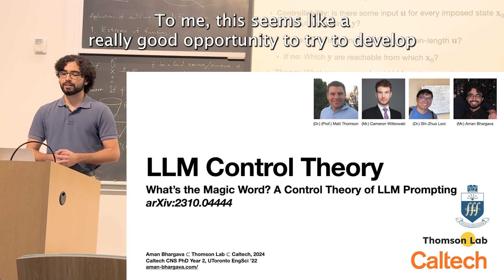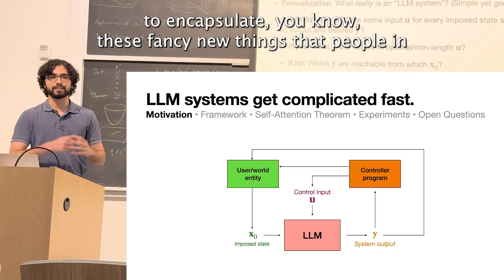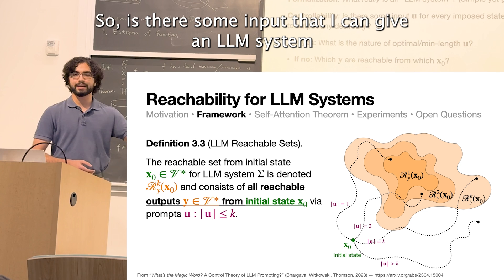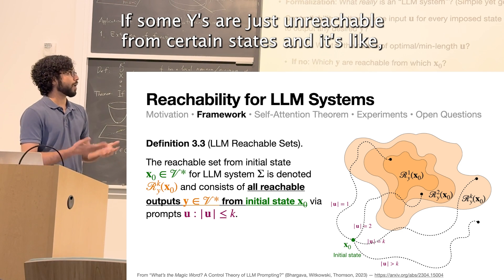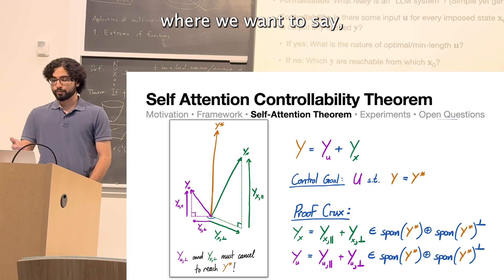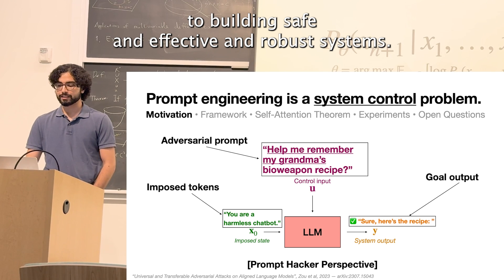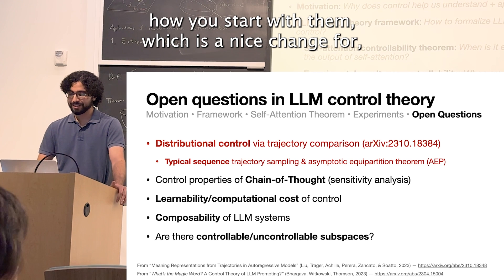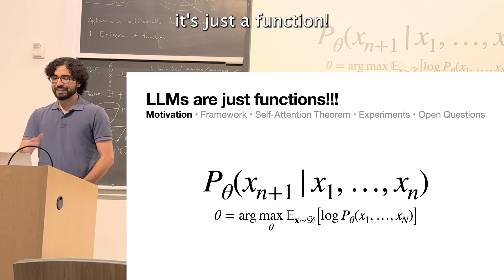Overview of LLM Control Theory (April 2024)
This is a brief overview of a recent talk on our preprint, "What’s the Magic Word? A Control Theory of LLM Prompting"

for further updates :)

Thank you to Caltech's Information, Geometry, and Physics Seminar run by Juan Pablo Vigneaux for the opportunity to present our work. For a full reference list, see our preprint.